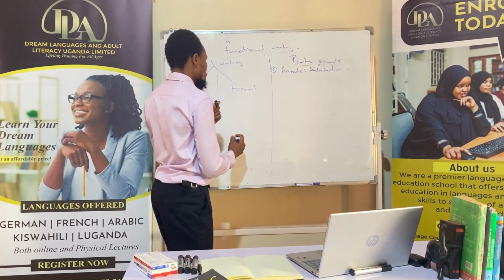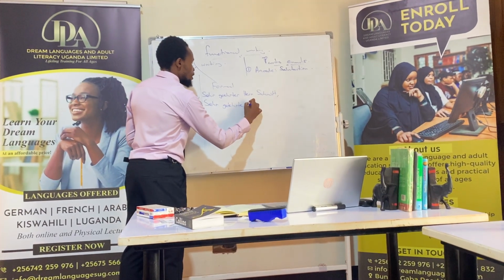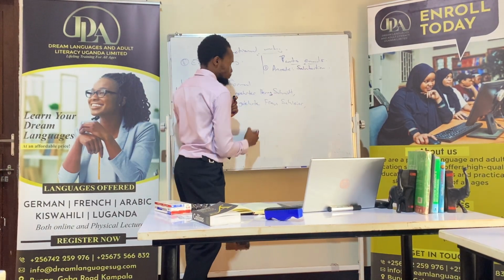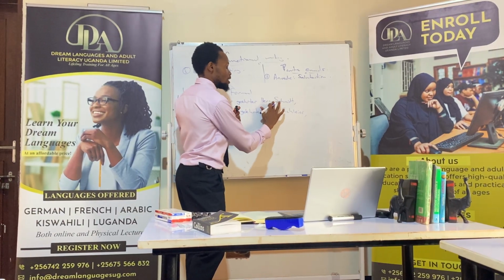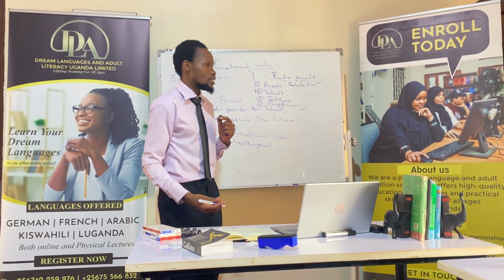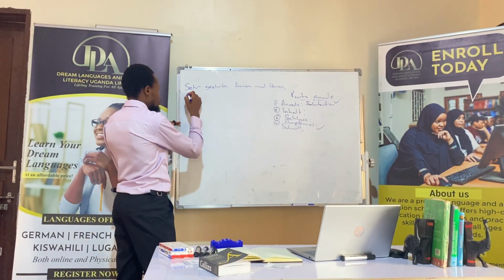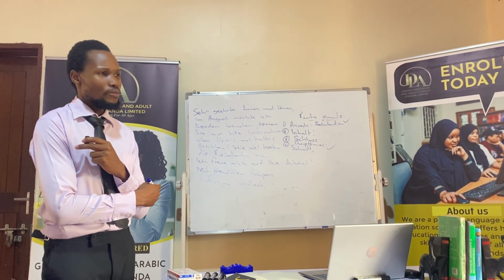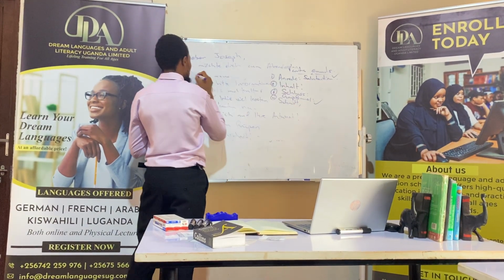How to pass writing in A1 German exams(functional writing)